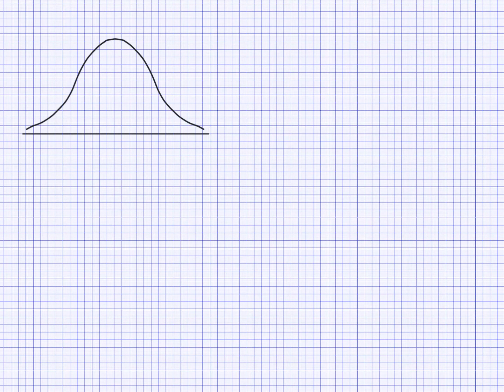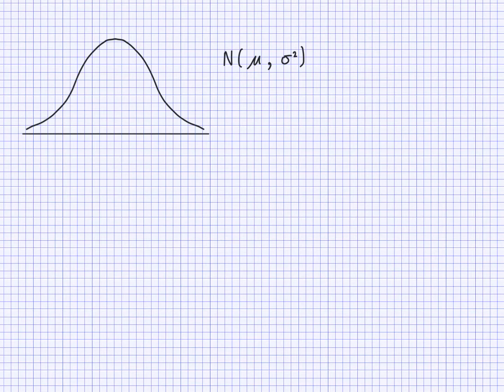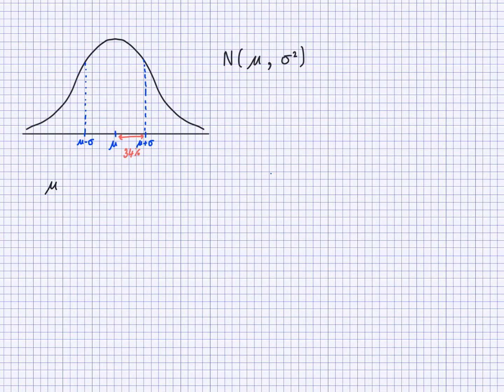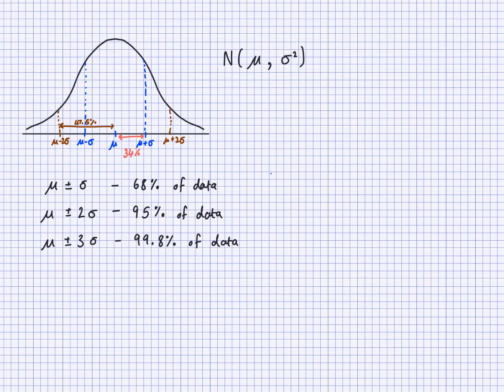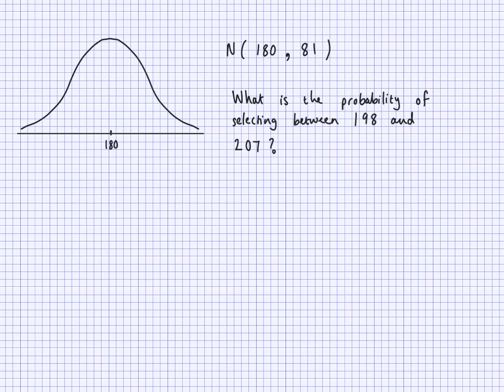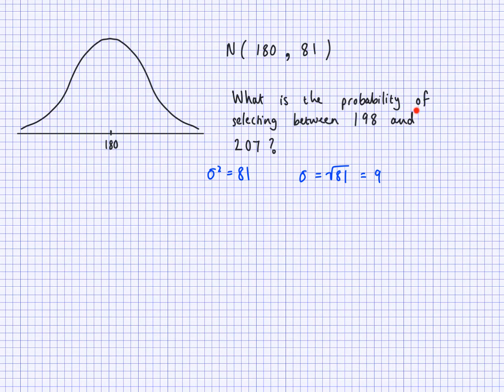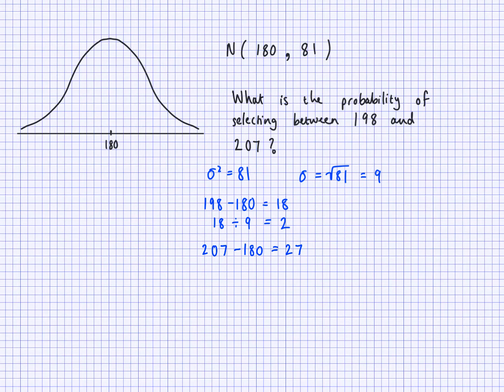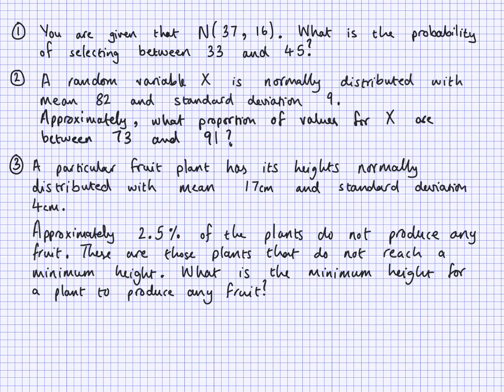GCSE Statistics - Normal distribution (part 1)